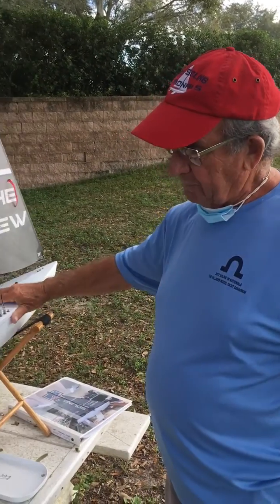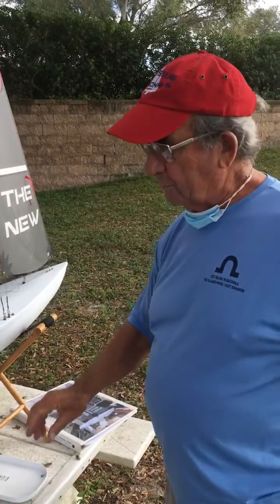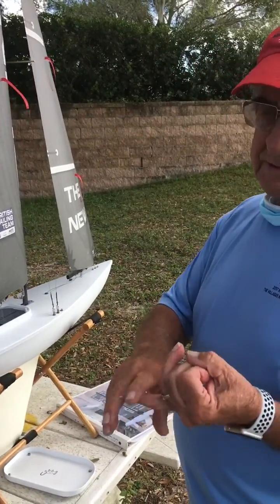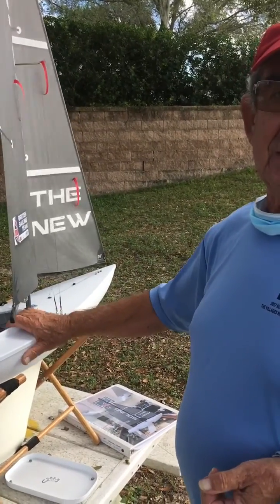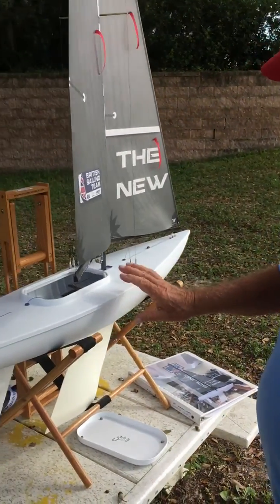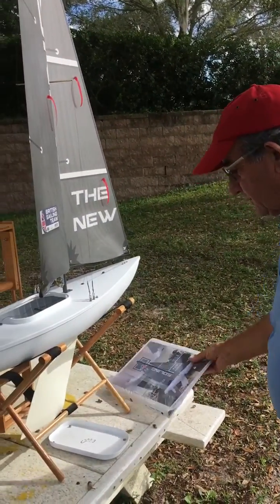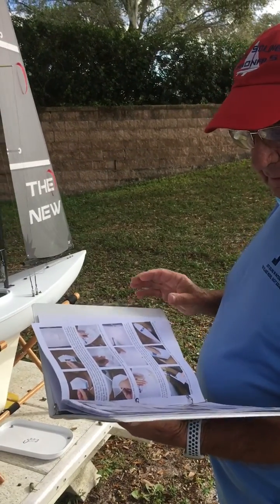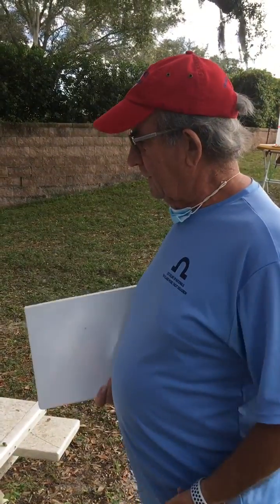Alan Perkins soling short version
Prototype soling  One meter  built by Alan Perkins at the Villages.